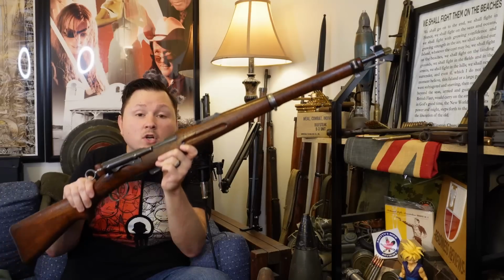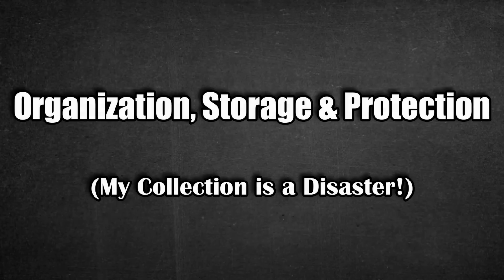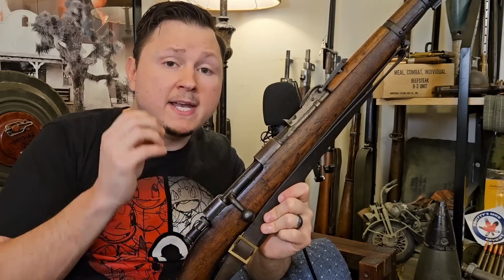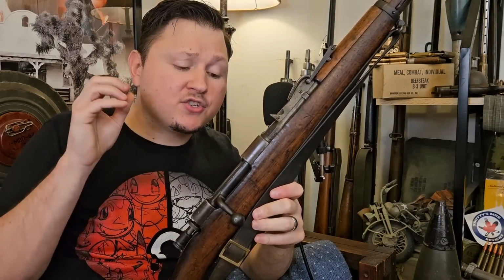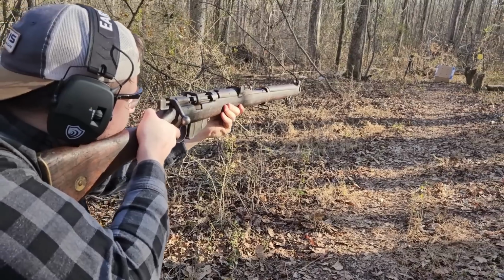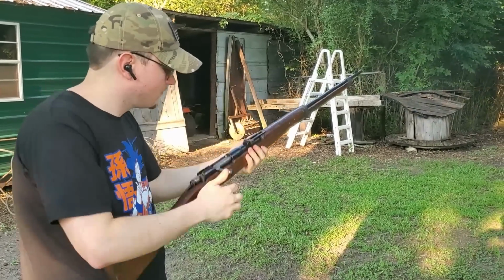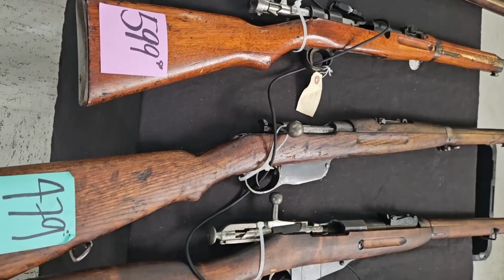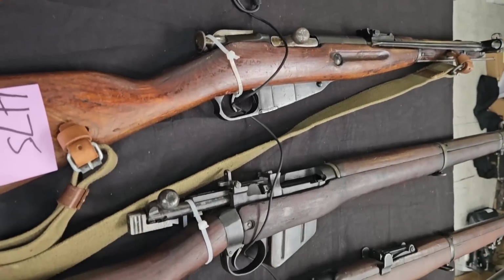The CORRECT Way To Collect Milsurp Firearms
I love collecting military surplus guns! But looking back, I’d be a lot more proud of my collection—and it would probably be a lot more valuable—if I had put more thought into it when I first jumped into the hobby. Firearms and history are two of my favorite things, so naturally, it was easy to become a milsurp gun nut. I jumped into collecting headfirst, ‘investing’ most of my savings in just a couple of years. It was a sickness—I was picking up anything and everything, often without doing enough research or considering the long-term challenges of maintaining a collection. These days, I try to be far more thoughtful, but like everyone, I still make mistakes. In this video, I’ll break down some of the biggest mistakes I made as a collector (and that many others make, too). From impulse buys and disorganized collecting to missing key research, these pitfalls can leave you with a mess of a collection, an empty wallet, and regret. Let's get correct and stop collecting wrong.